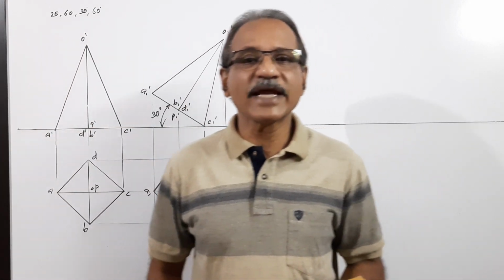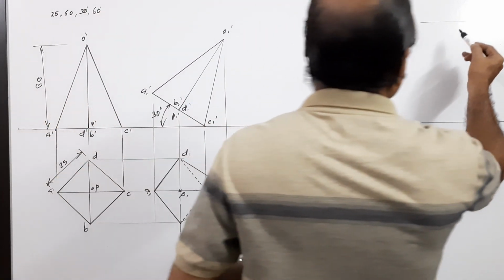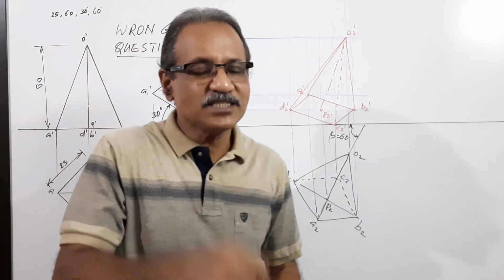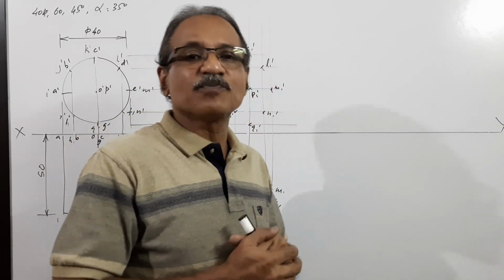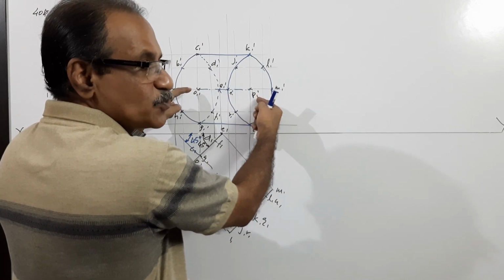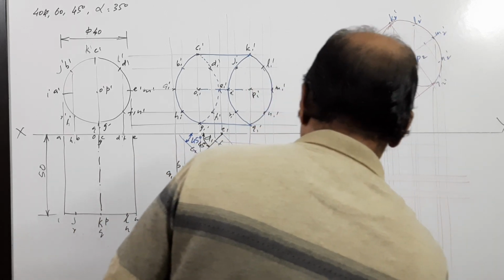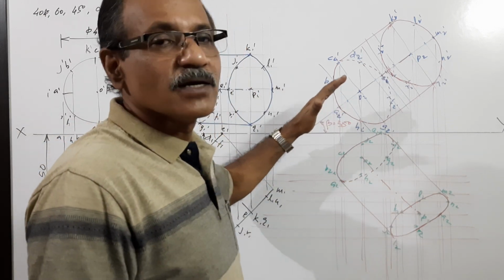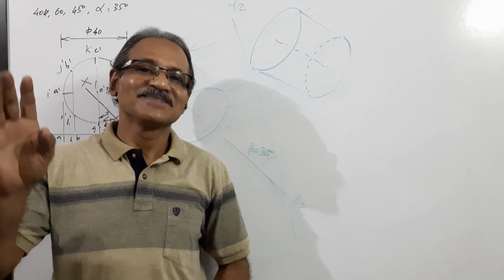Solved KTU Exam QP_ Module 2_ held on 25.10.2021 by Prof.Vinodkumar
APJ ABDUL KALAM TECHNICAL UNIVERSITY, II Semester B.Tech Examination. Engineering Graphics, EST 110, July 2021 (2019 scheme) held in October 2021.

3. A square pyramid of base 25mm side and axis is 60 mm long, has a corner of the base on the ground such that the square base is inclined at 30 deg to the ground and the two base edges containing the corner are equally inclined to HP. Draw the projections of the pyramid if its axis is inclined at 60 deg to the VP.

4.  A cylinder 40 mm diameter and 50 mm axis is resting on a point of its base circle on VP while its axis makes 45 deg with the VP and front view of the axis makes 35 deg with X Y line. Draw its projections.